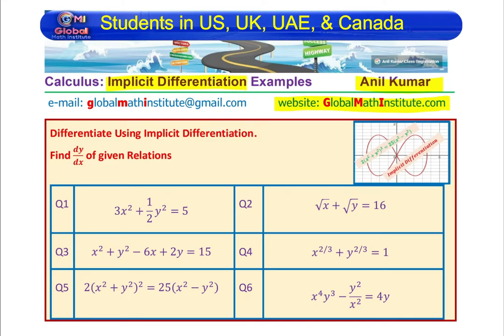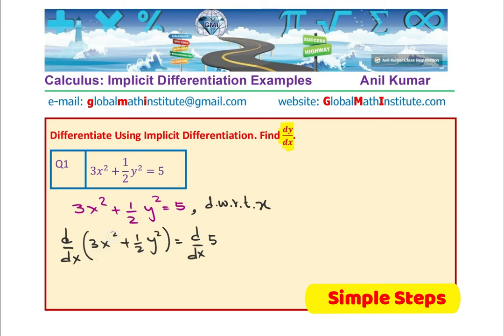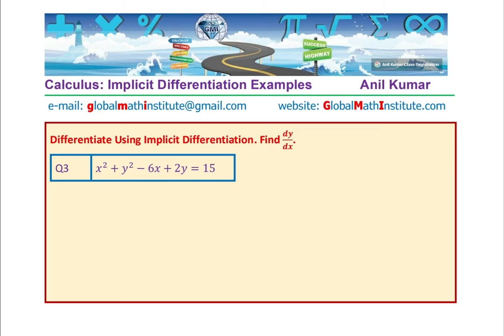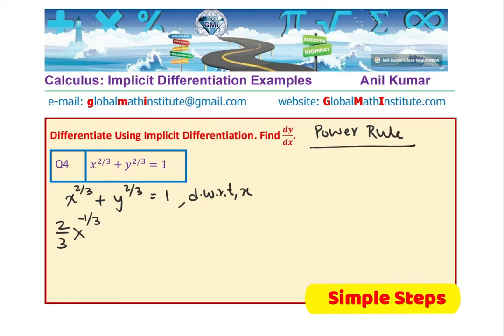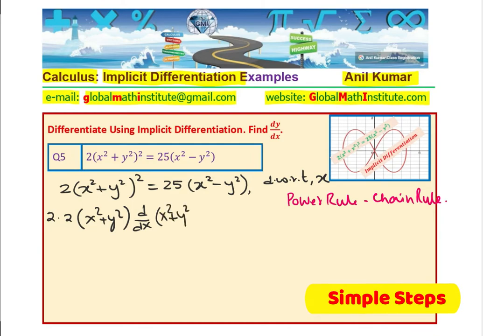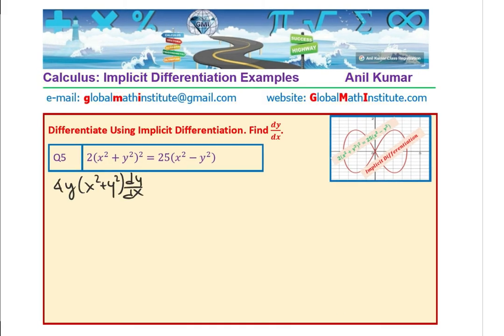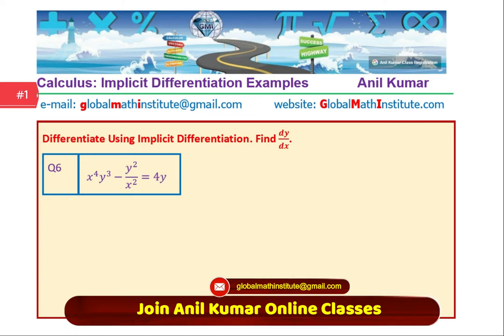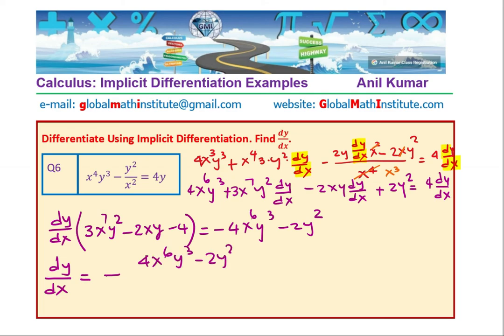Implicit Differentiation 6 Examples to Understand Complete Concept IBSL IBHL AP Calculus